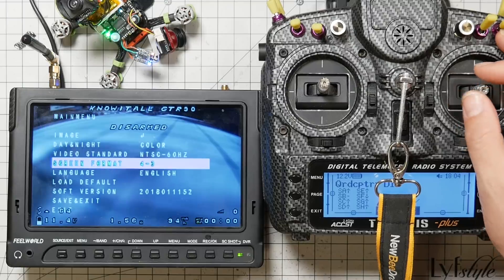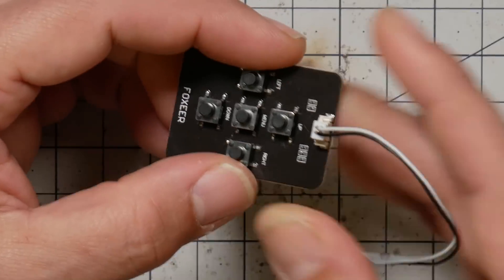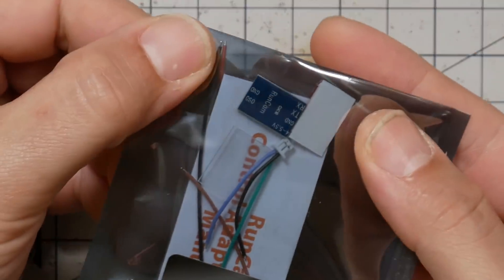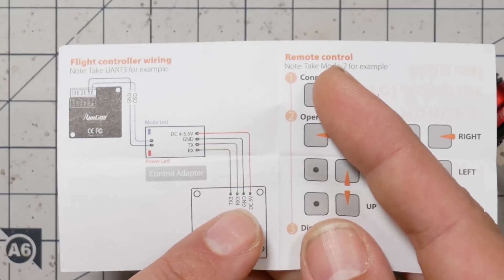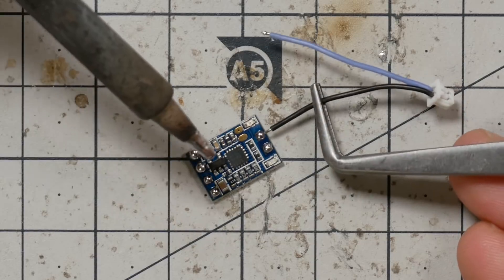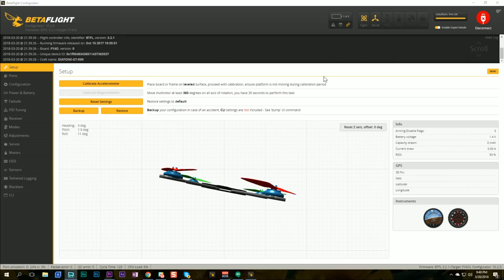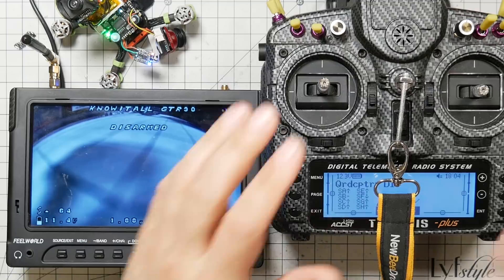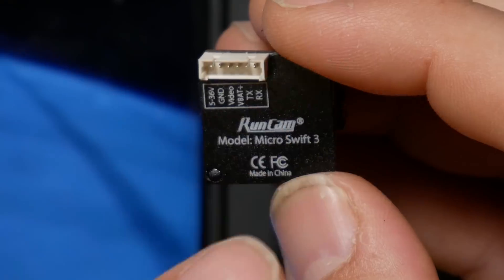Runcam FPV Camera Remote Control Adapter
Betaflight's camera control feature would be awesome if it actually worked more than half the time. Runcam has a tiny adapter that lets you control your FPV camera menu from your transmitter sticks. And here's the beauty of it: it just works. No resistors. No capacitors. No command line trial-and-error.

--- PRODUCT LINKS ---